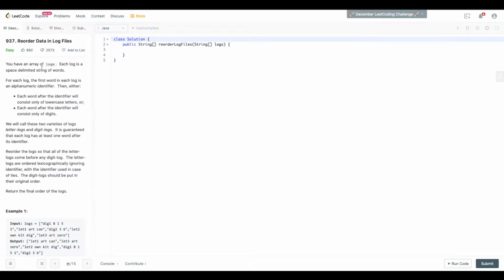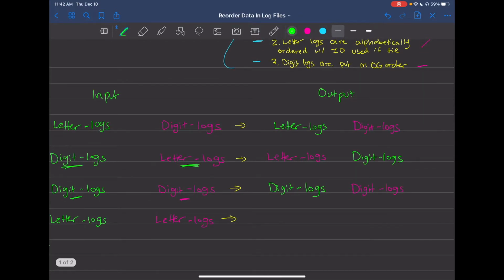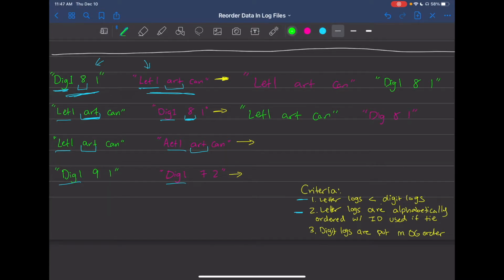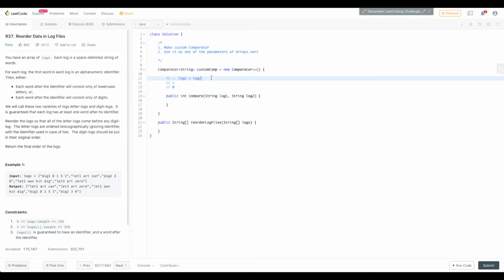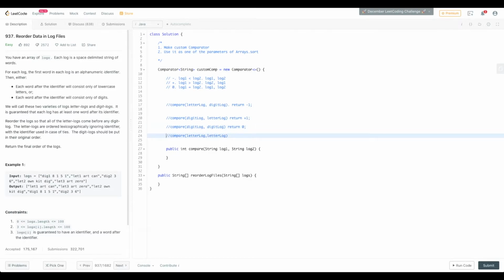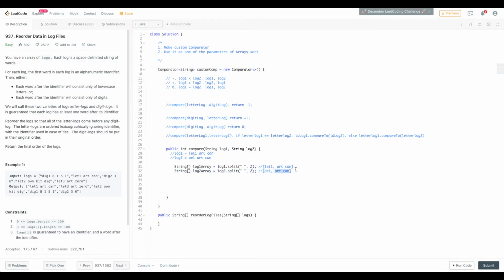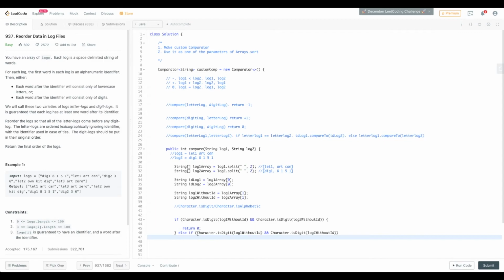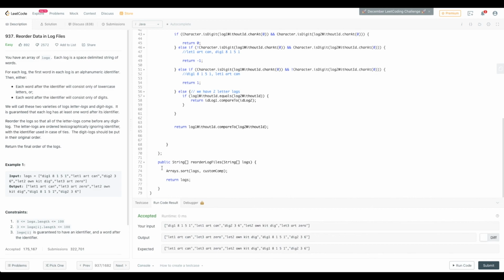SOLVING AMAZON'S MOST ASKED INTERVIEW QUESTION (DEC 2020)| Leetcode 937 | Reorder Data in Log Files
Today, I'm solving Amazon's most asked question according to Leetcode.
Here are the time stamps:
Introduction and Problem Overview: 0:00 - 1:50
High Level Explanation: 1:51 - 5:27
Explanation with Examples: 5:28 - 9:42
The Key to This Problem: 9:43 - 10:26
Overview of Code: 10:27 - 11:06
Introduction of the Custom Comparator: 11:07 - 11:59
How the compare() method works: 12:00 - 13:41
Using the compare() method in our problem: 13:42 - 17:57
Coding the Solution: 17:58 - 27:37
Fixing some Errors oops... - 27:38 - 28:14
Runtime and Conclusion - 28:15 - 29:31